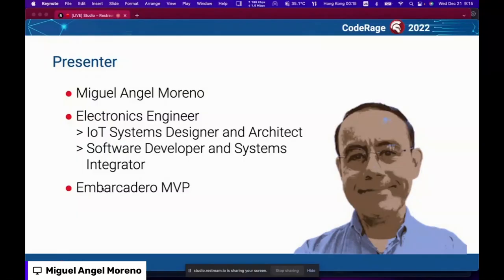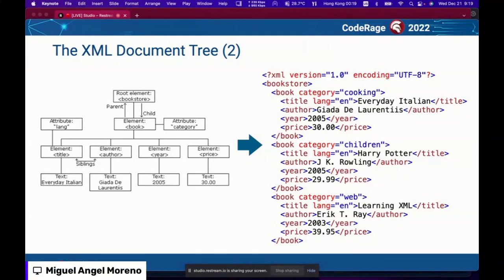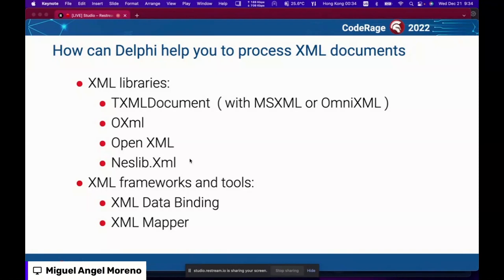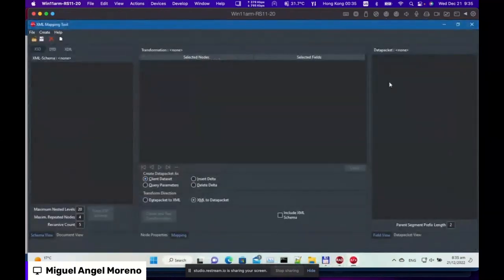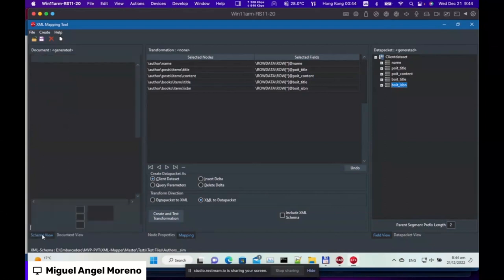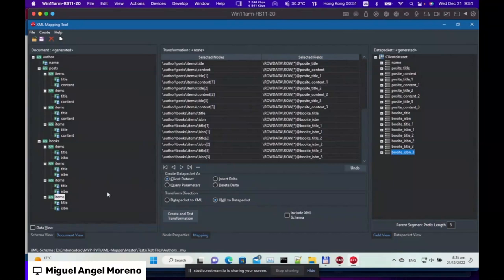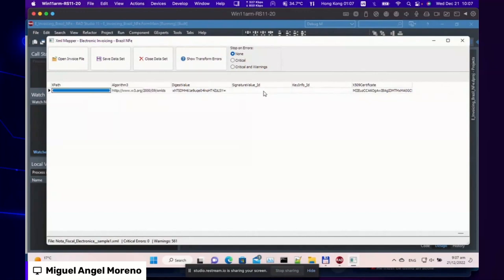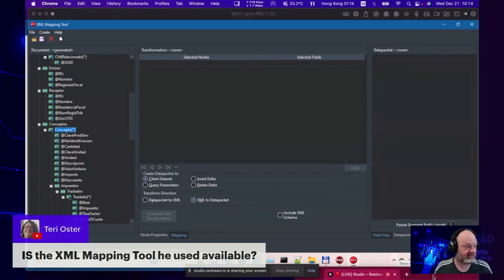Technology Preview: Processing XML Documents with XML Mapper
Discover the many ways you can leverage the power of Delphi to process XML files and documents, and load them into your database with very little effort. XML Mapper is a tool included with every RAD Studio and Delphi version and is has been under extensive work for feature enhancement and bug fixing. Join us to learn what you can expect from this exciting coming new version !!!